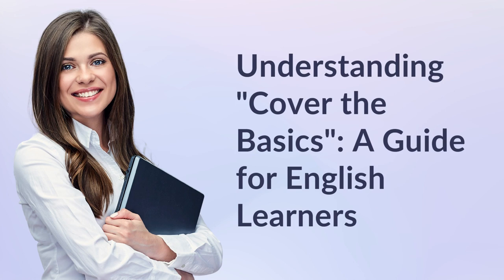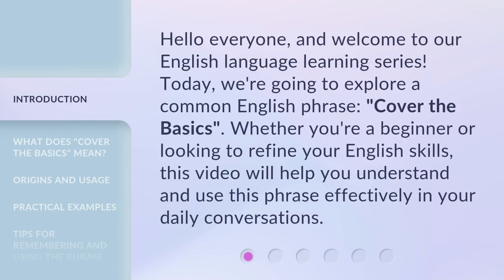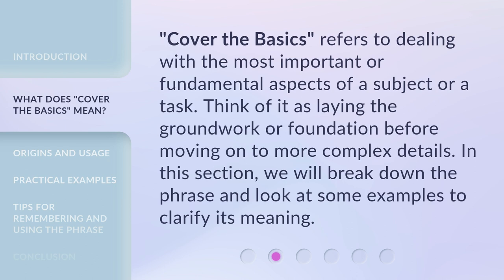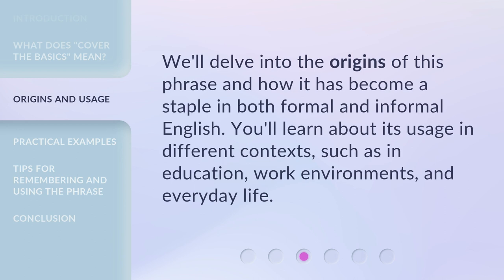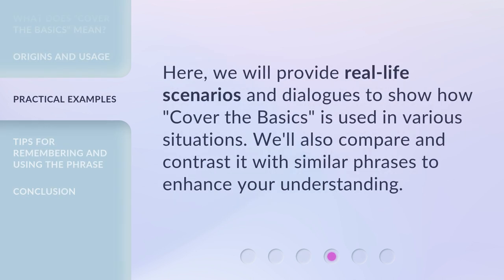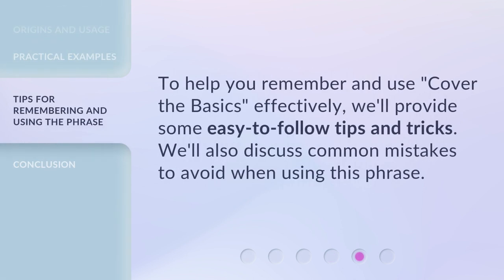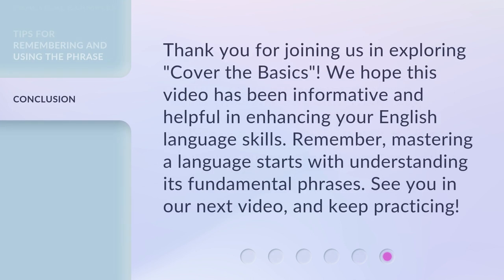Understanding "Cover the Basics": A Guide for English Learners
Mastering the Basics: A Guide for English Learners • Unlock your English potential with this comprehensive guide on understanding and applying the fundamentals of the language. From grammar rules to essential vocabulary, this video will equip you with the necessary tools to become fluent in no time.

00:00 • Introduction - Understanding "Cover the Basics": A Guide for English Learners
00:30 • What Does "Cover the Basics" Mean?
00:52 • Origins and Usage
01:11 • Practical Examples
01:28 • Tips for Remembering and Using the Phrase